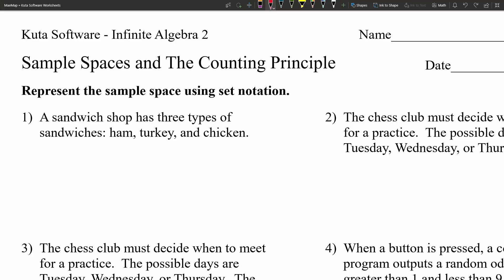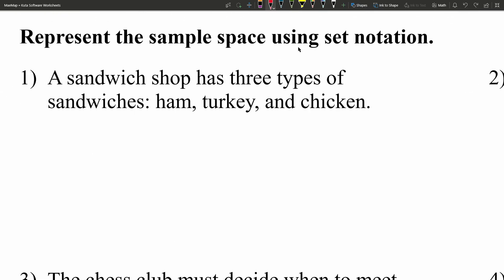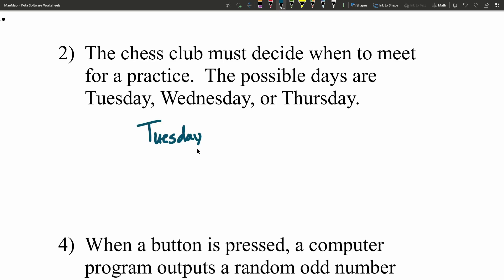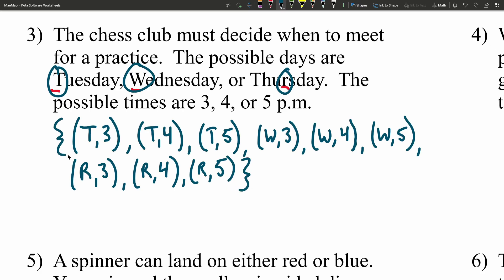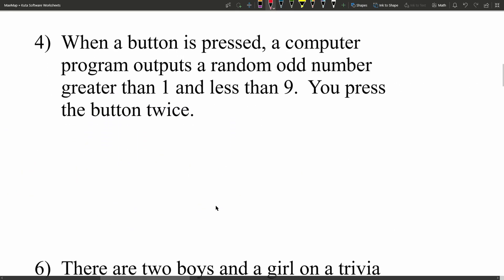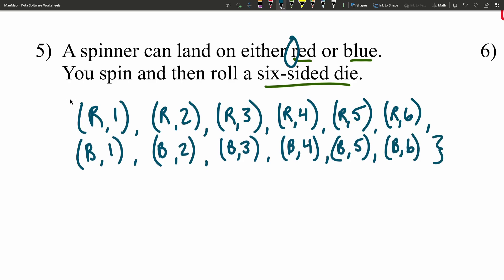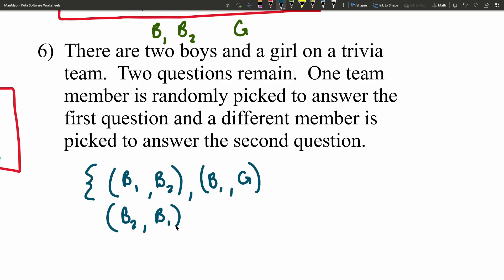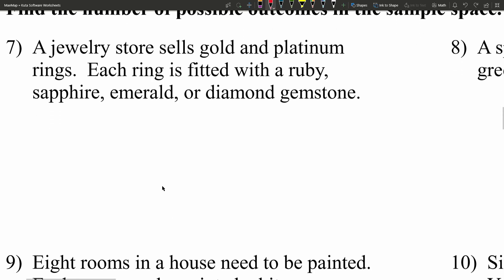KutaSoftware: Algebra 2- Sample Spaces And Counting Principle